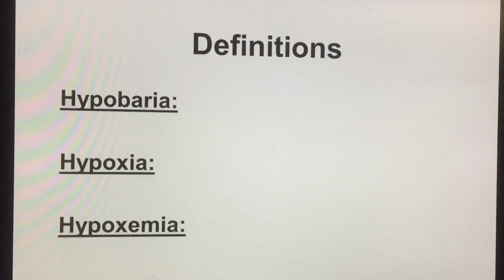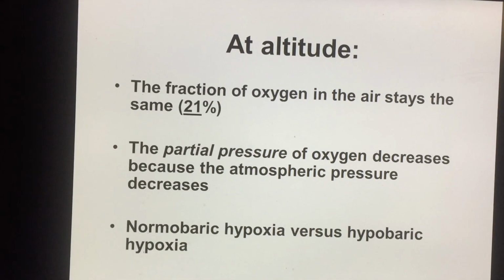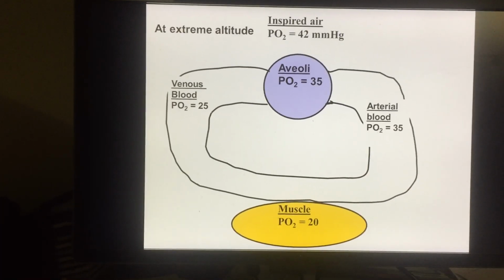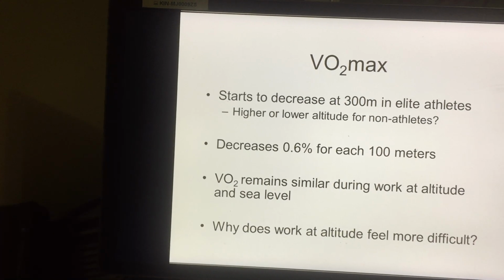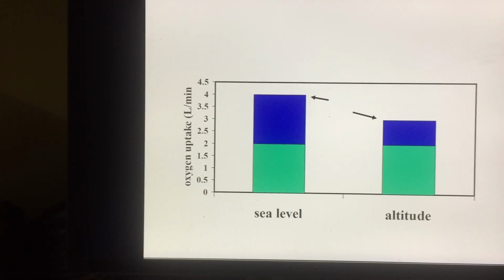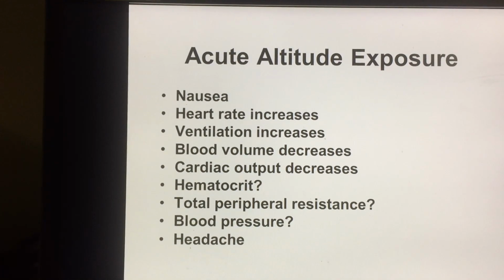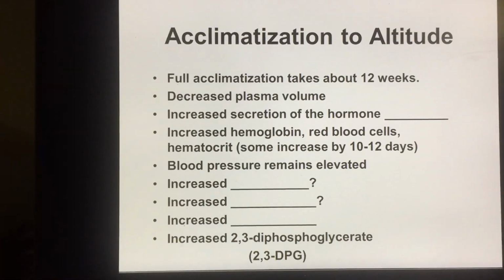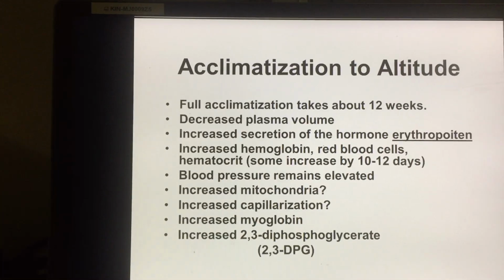Kin 425 altitude (part 1)